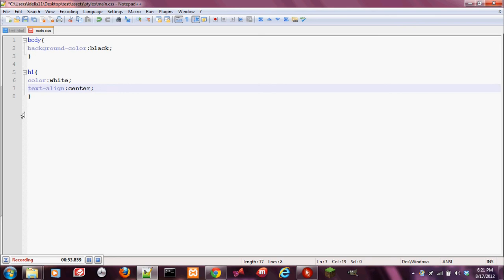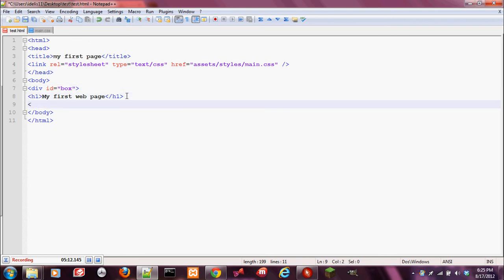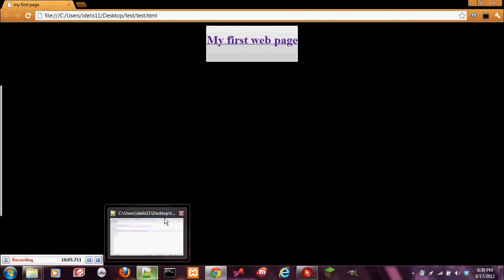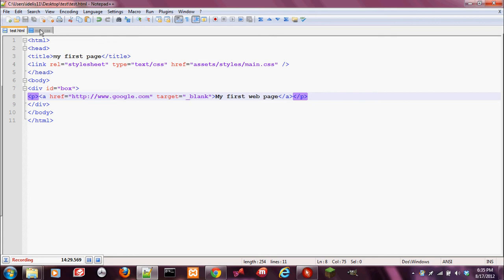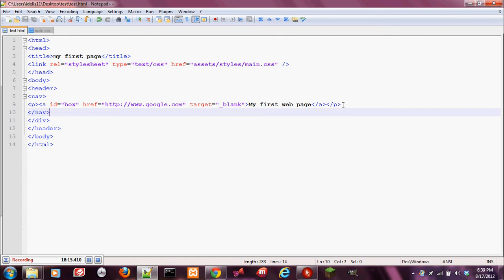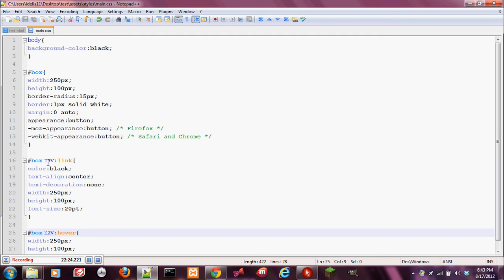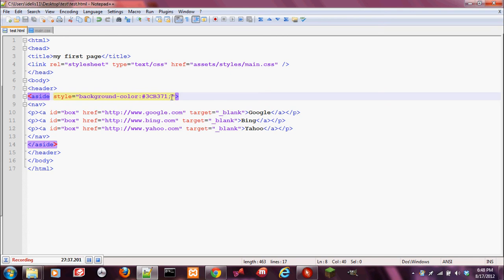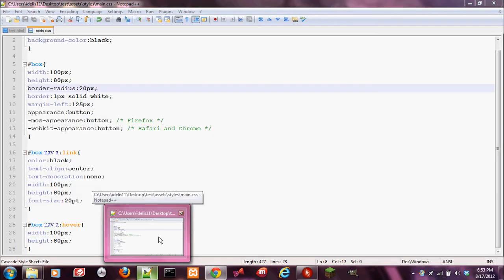How to make a webpage part 2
Welcome to episode 2 on how to make a webpage series!
in this episode I'll teach you how to incoporate links and turning them into buttons
with css3,etc.